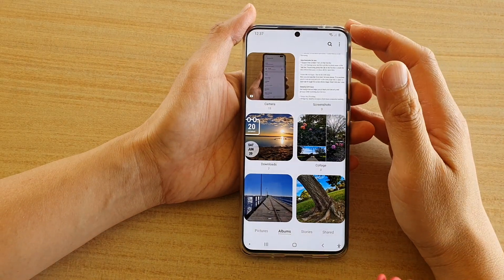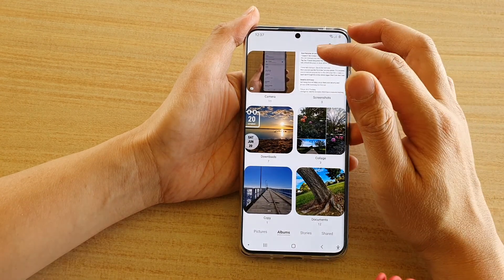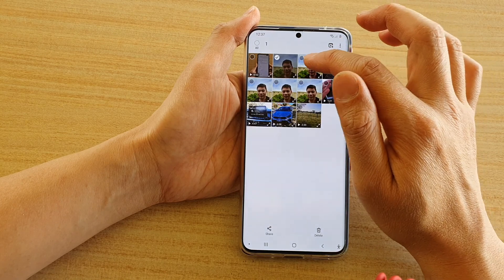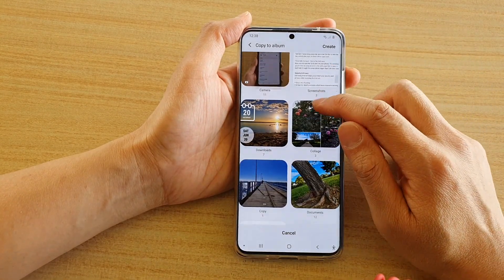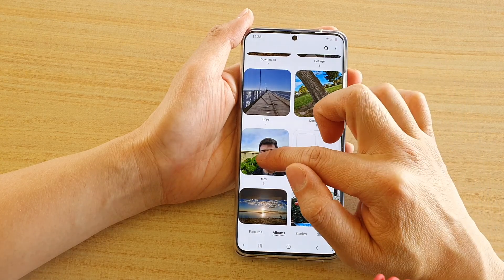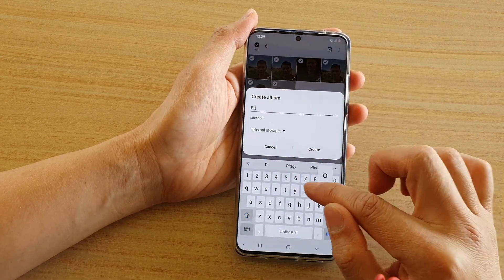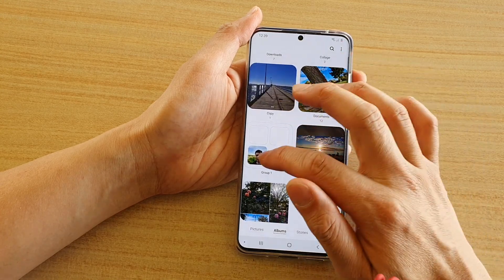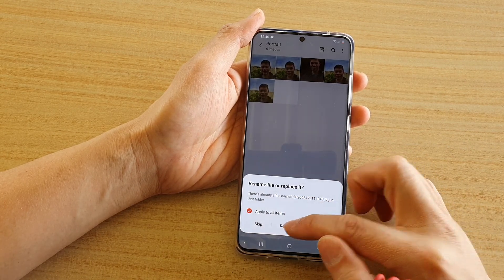Galaxy S20/S20+: How to Copy/Move Pictures to a Different Album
Learn how you can copy / move pictures to a different album on Galaxy S20 / S20 Plus / S20 Ultra.

Android 10.